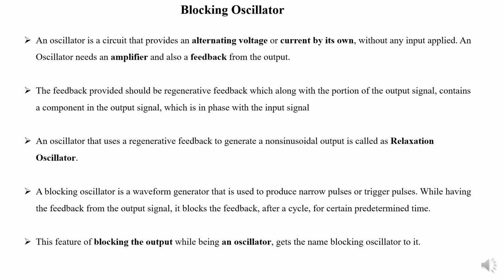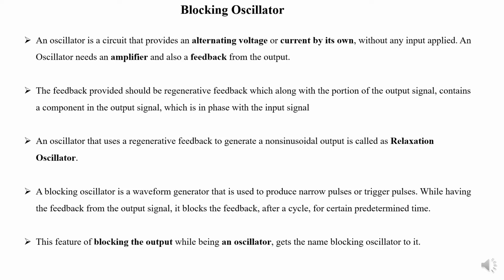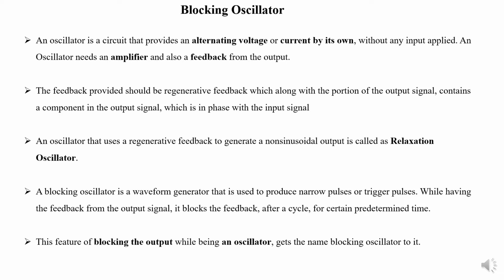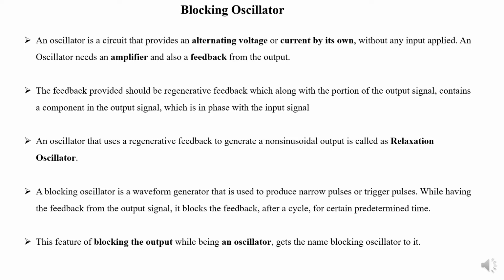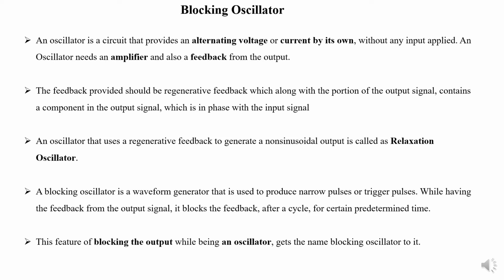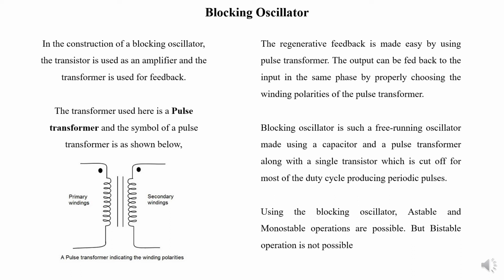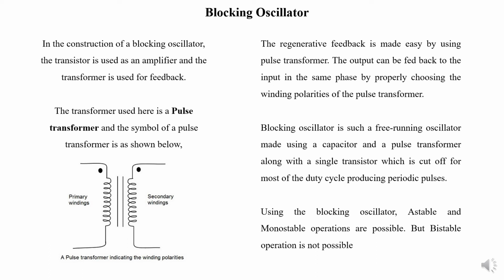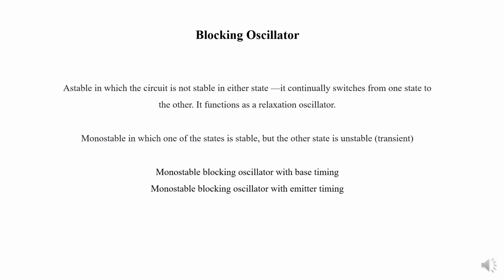3 Blocking Oscillators